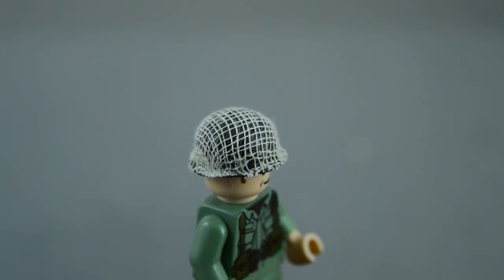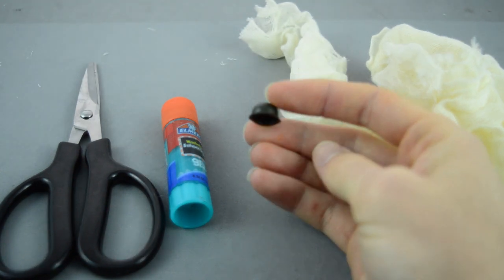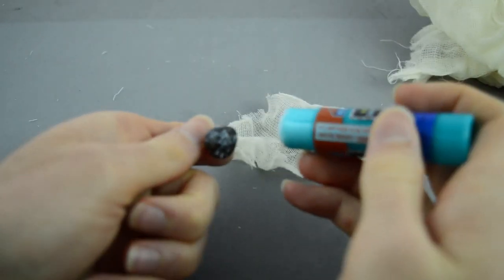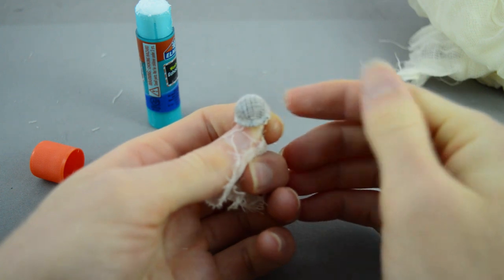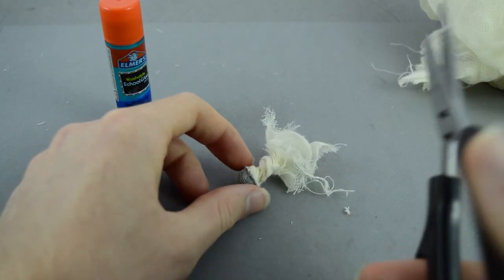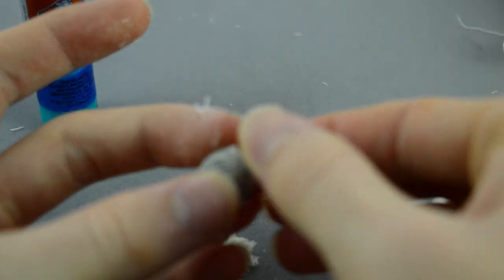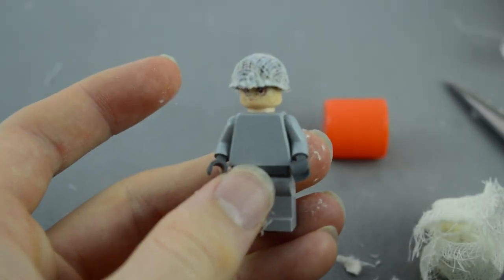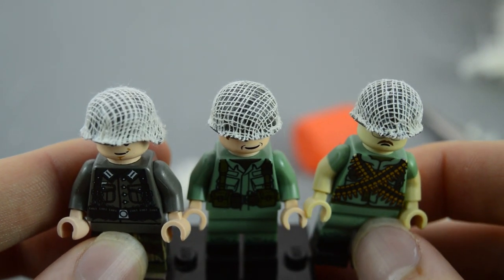How to make custom netted helmets for your WWII or Vietnam War era LEGO minifigures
Learn how to easily make netted helmets for your LEGO military minifigures, using only a few materials. They end up looking pretty darn good even if I do say so myself, and are a lot cheaper than buying custom printed ones, which don't even have a nice 3D effect.

Some of you may have seen this video last Friday, I apologize for that. I didn't watch the final video and somehow the music was super loud and got put over the whole video. I would have fixed it last Friday but I was in San Francisco and didn't have access to the files. Thus, here is the final, fixed version.